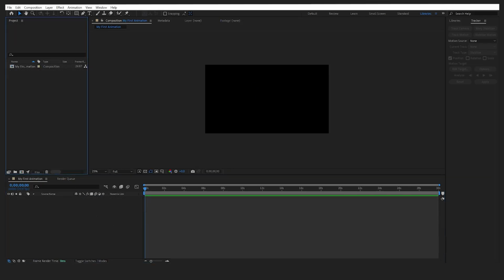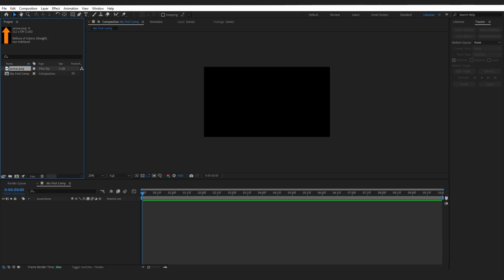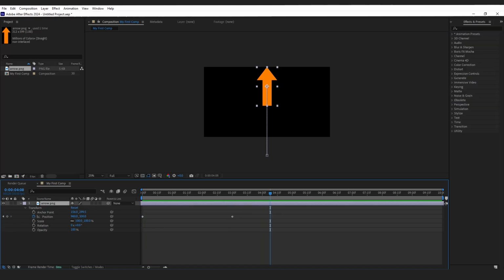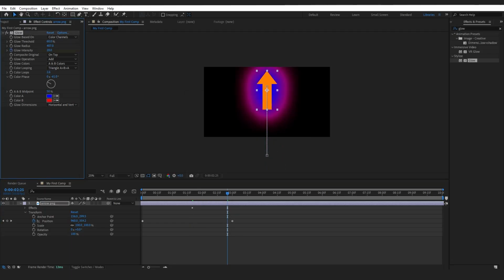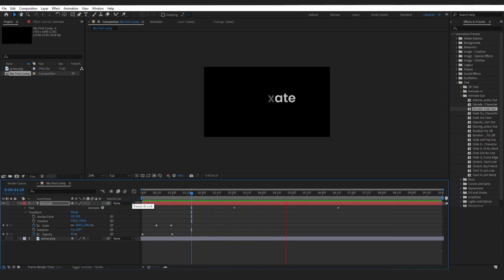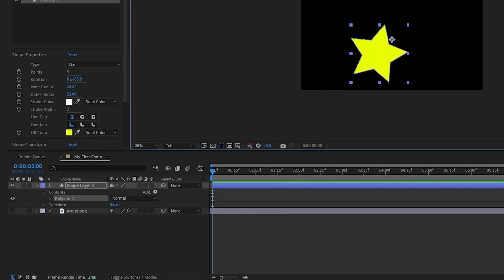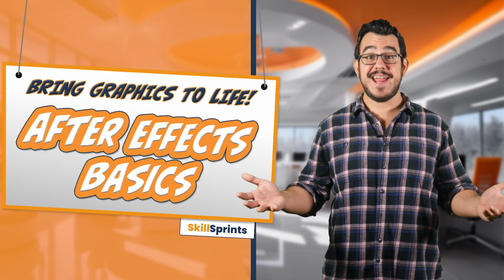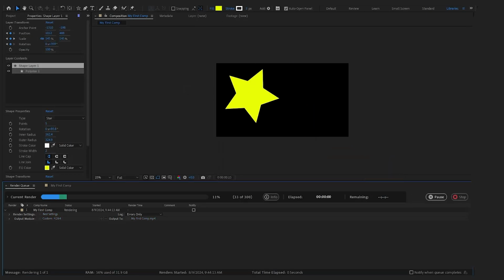Creating Animated Graphics with After Effects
Want to create stunning animations quickly and efficiently? In this concise SkillSprints video, we’ll show you how to transform your static visuals into eye-catching animations using Adobe After Effects—all in just a few minutes.

Perfect for beginners and those looking to sharpen their skills, this tutorial covers the essentials you need to get started. We’ll walk you through the After Effects interface, demonstrate key tools, and guide you in creating your first animated graphic—all in a streamlined, easy-to-follow format.

Key Takeaways:

Quick introduction to Adobe After Effects
Efficient, step-by-step guide to creating animations
Practical tips for refining your graphics
Get ready to animate with speed and confidence with SkillSprints!